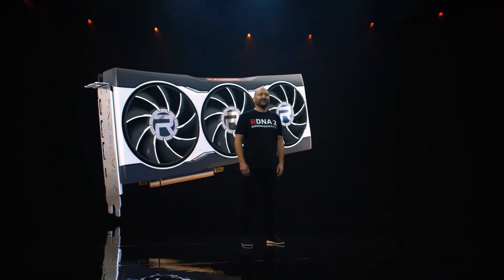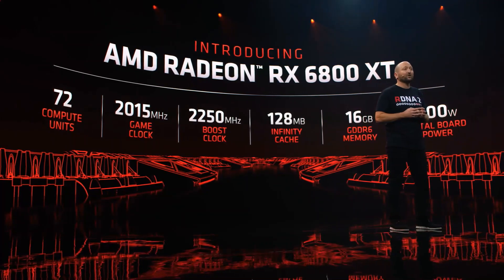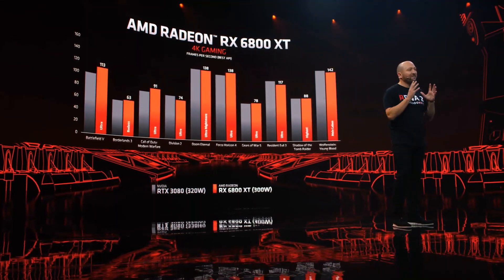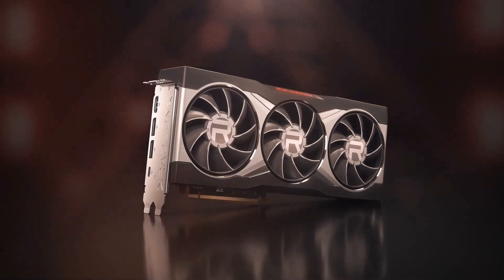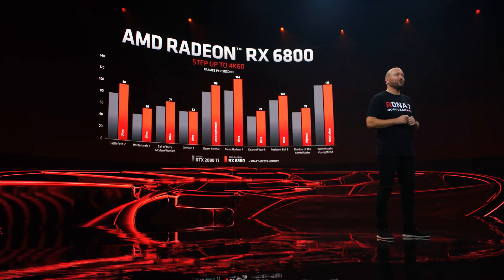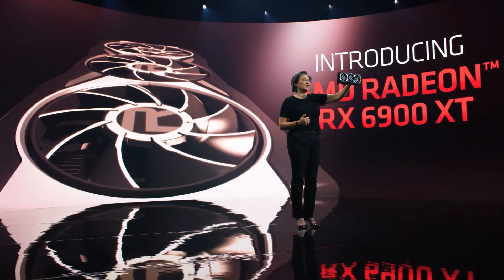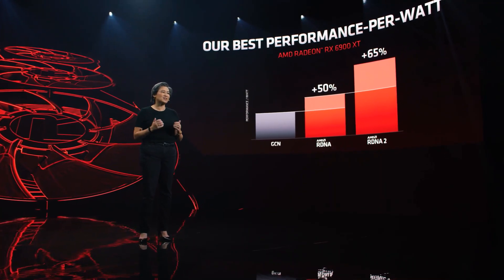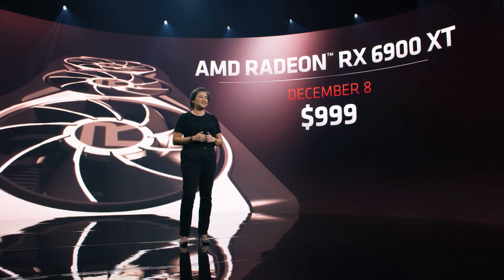AMD Radeon RX 6000 Series vs Nvidia RTX 3000 Benchmarks & Pricing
AMD Radeon RX 6800XT
AMD Radeon RX 6800
AMD Radeon RX 6900XT
Specs, Benchmark & Pricing